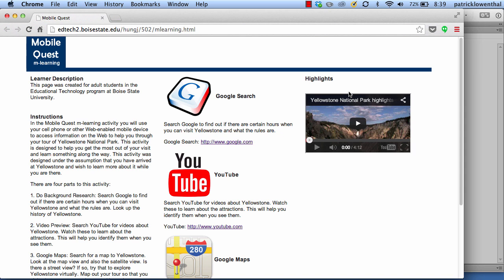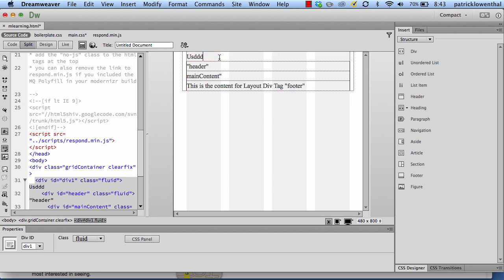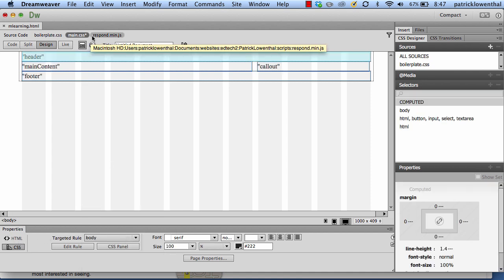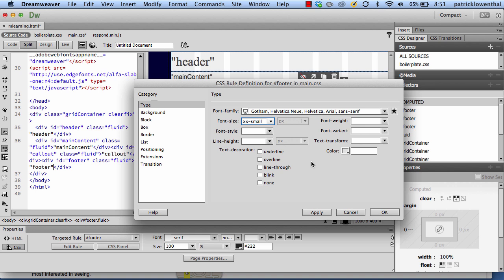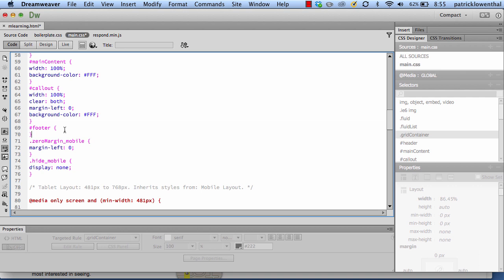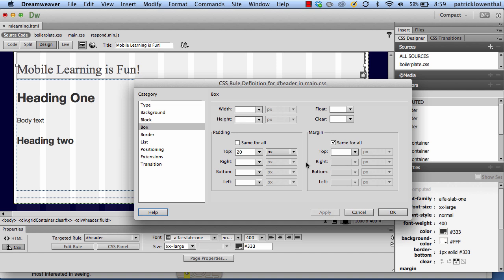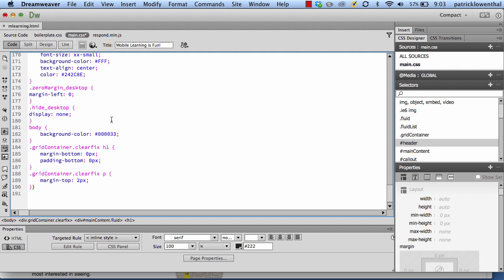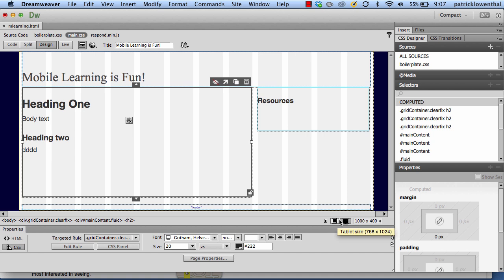Creating Mobile Websites with a Fluid Grid Layout using Dreamweaver CC